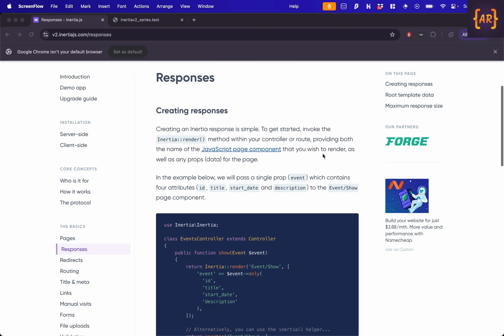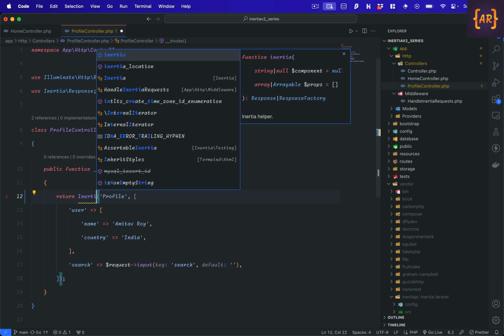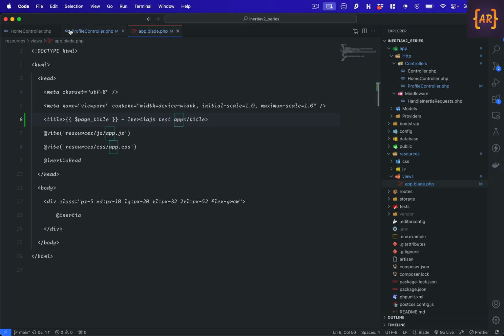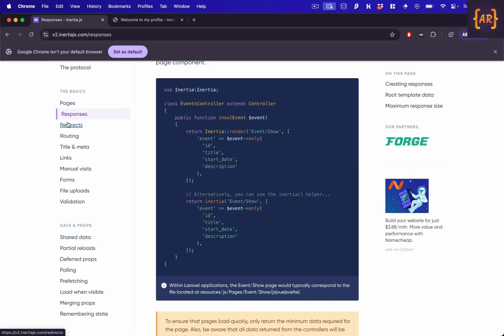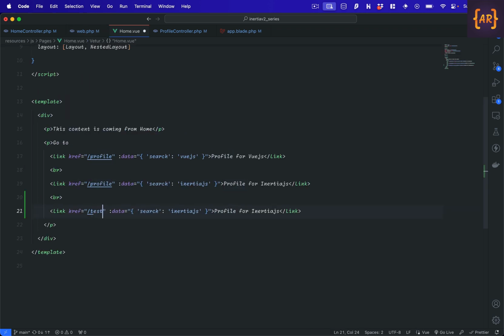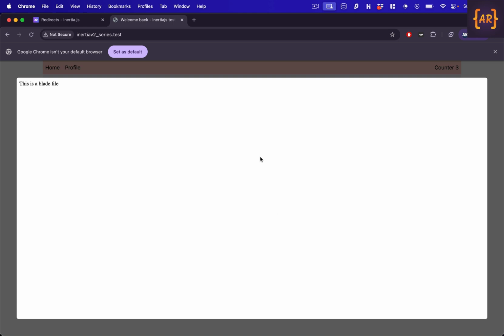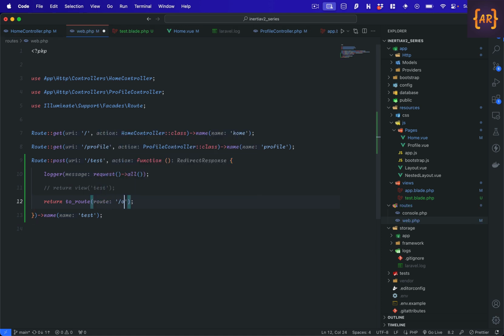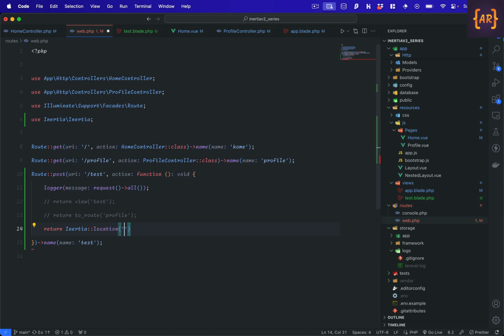04 - Understanding Response and Redirect of Inertia JS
Responses and Redirects are a very core part of any application. Inertiajs gives us multiple ways to handle the responses and redirects in an app.

We will also see why Inertiajs comes up with a pop-up in certain situations and what that mean in terms of debugging.